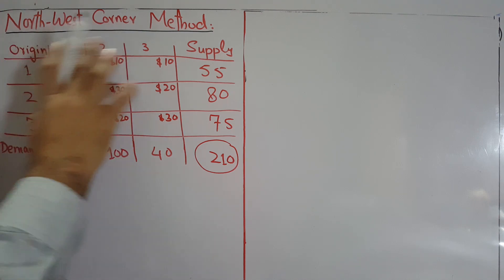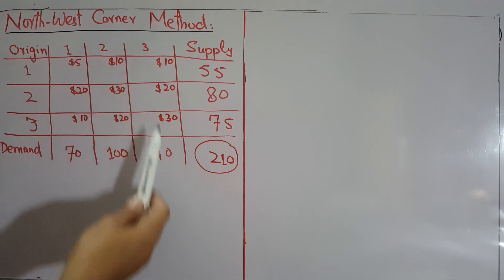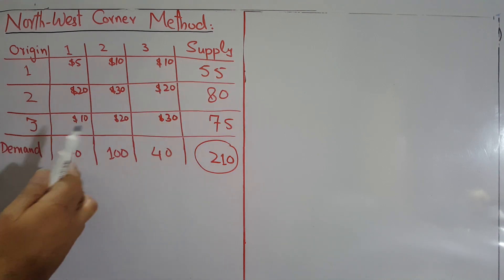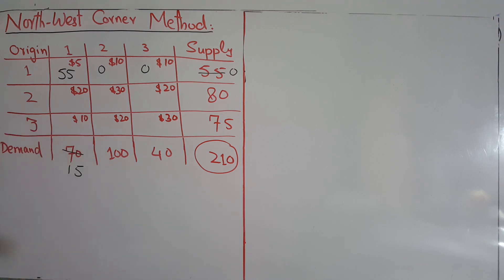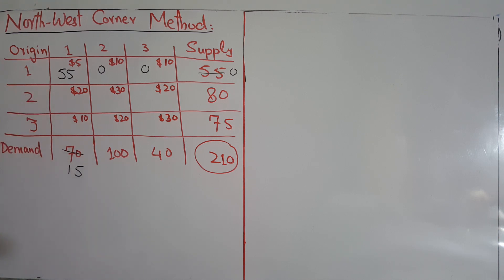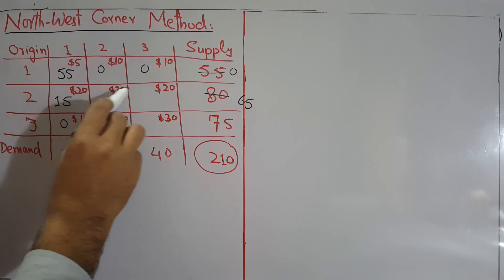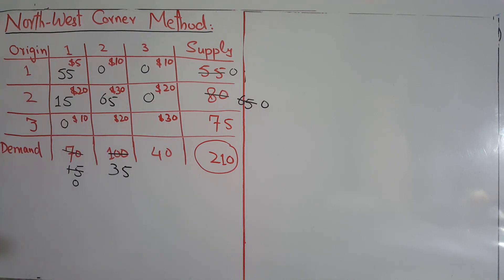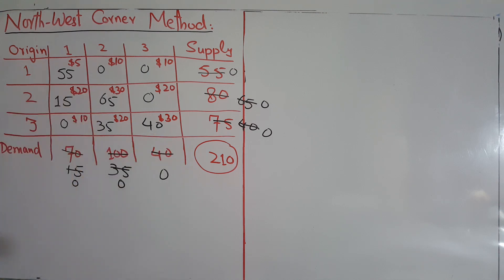Basic Solution of Transportation Problems using Model North West Corner Method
Determine the Basic Feasible Solution of Transportation model using
North West Corner Method.